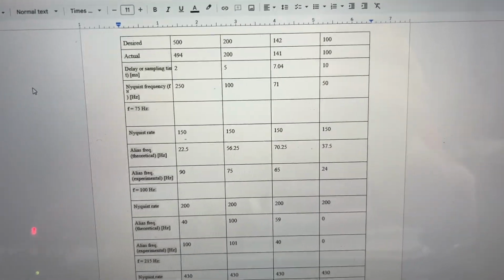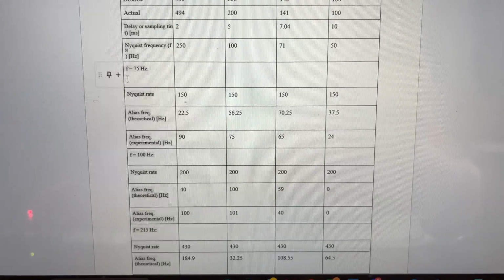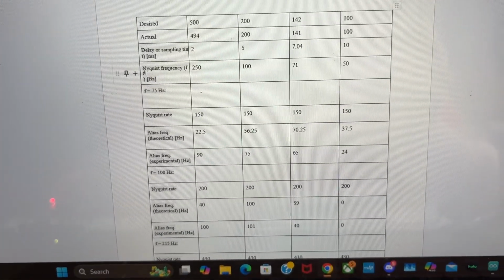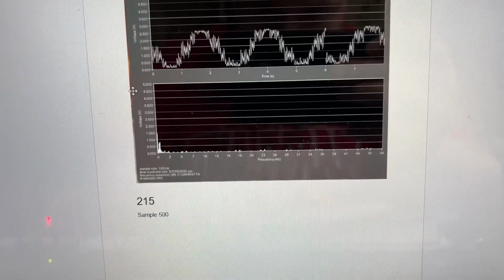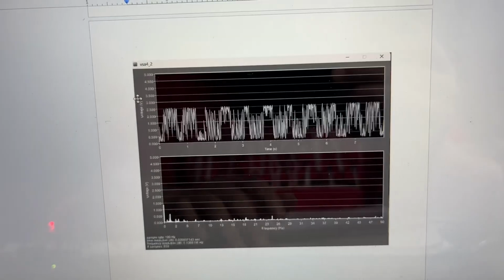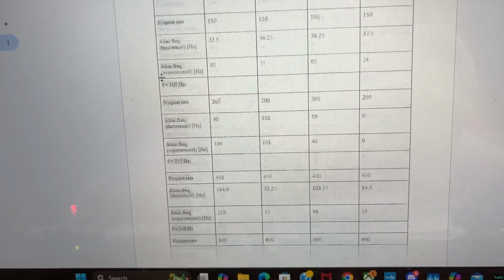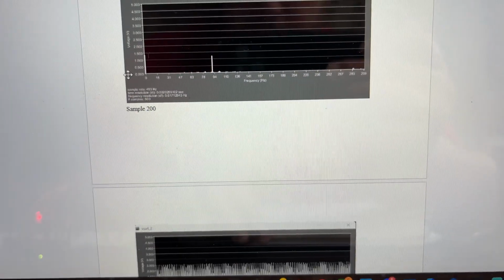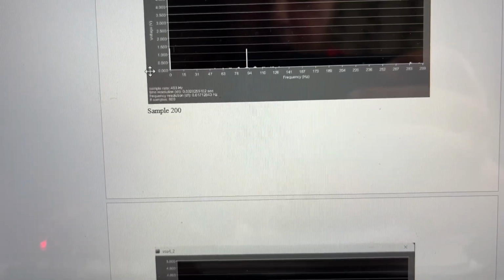Enme 351 Lab 4 make-up, 120418563